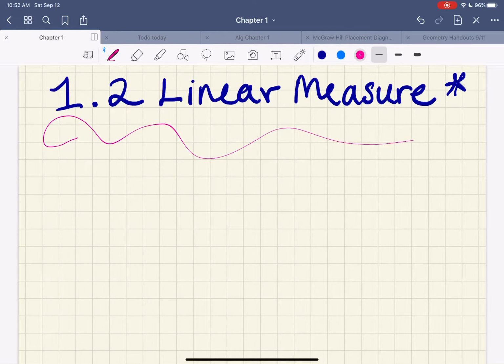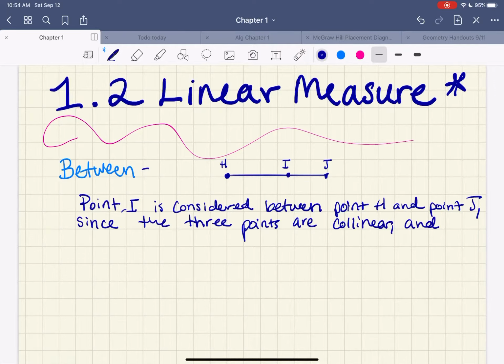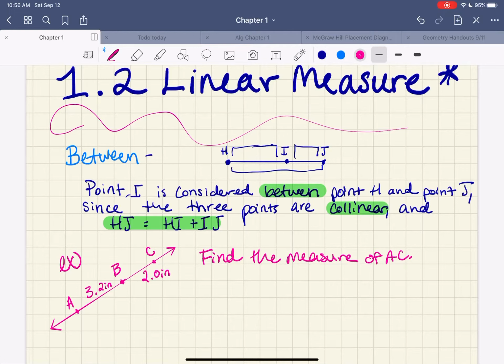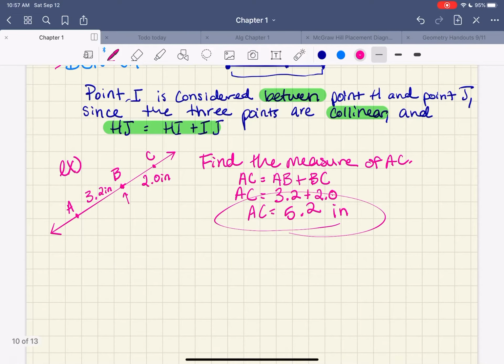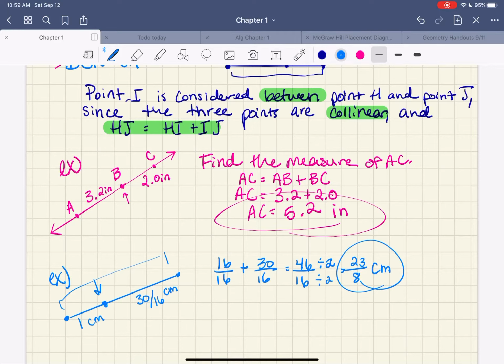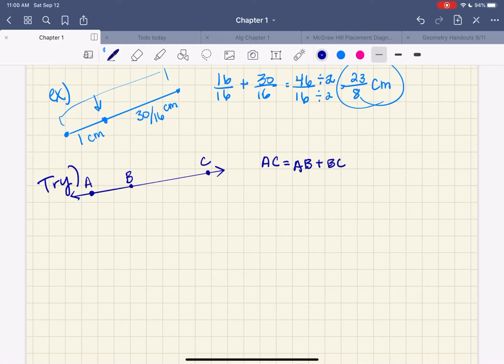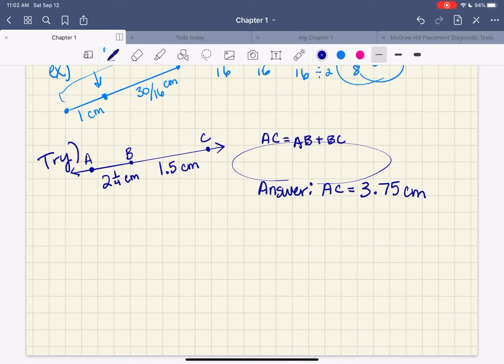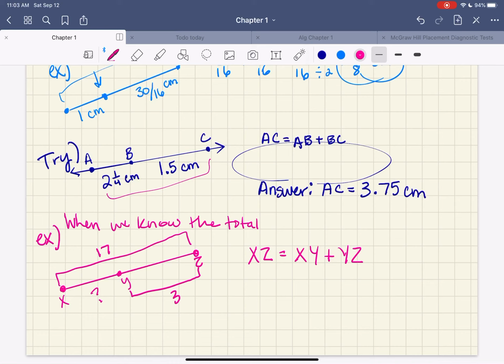G 1.2 Part 1 Linear Measure